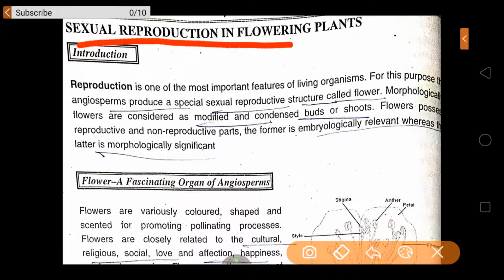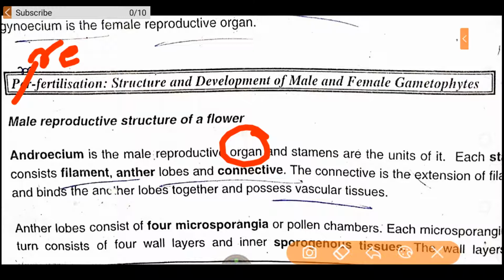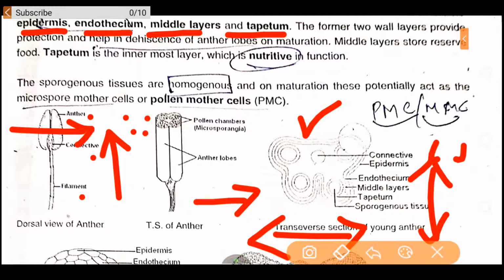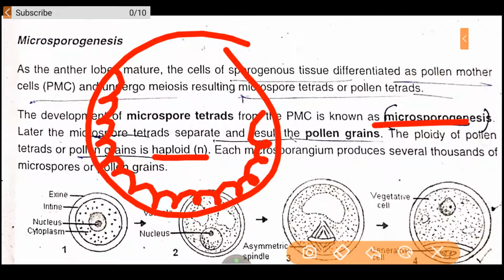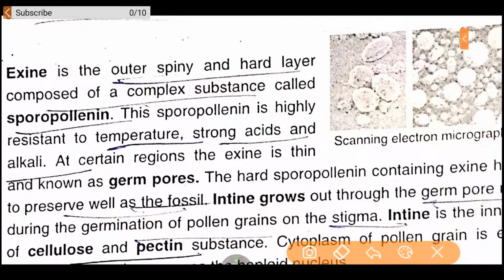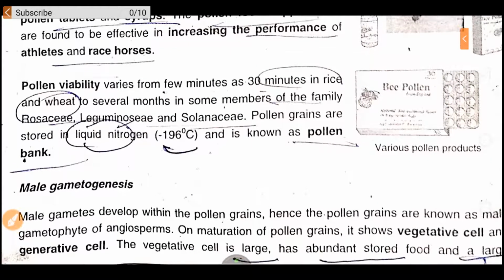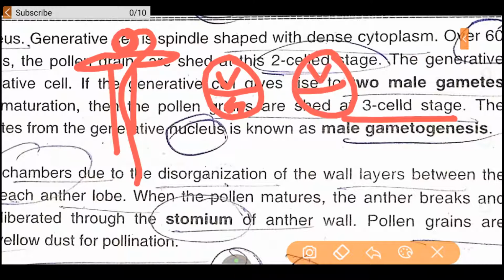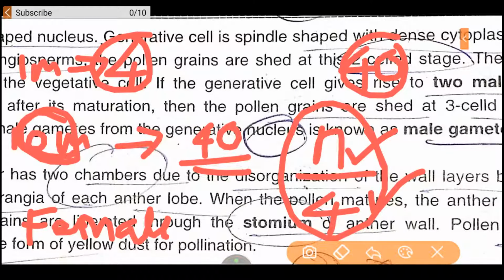SEXUAL REPRODUCTION IN FLOWERING PLANTS|STUDY WITH ME